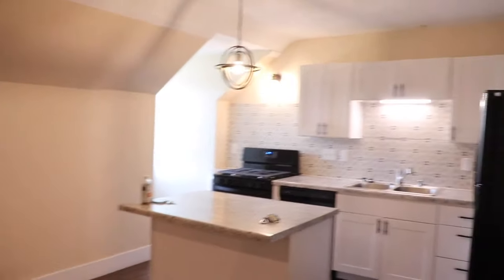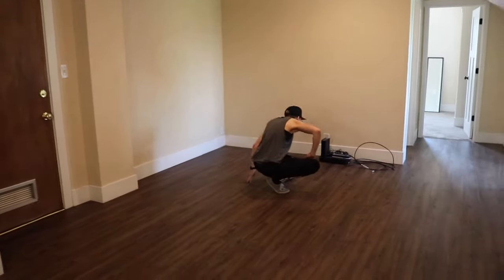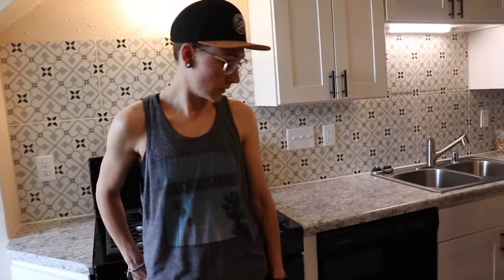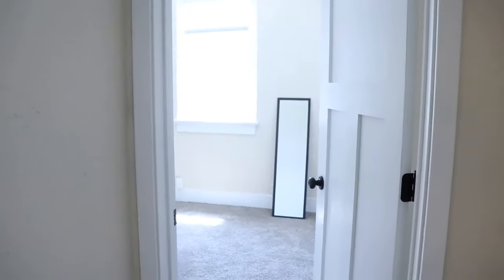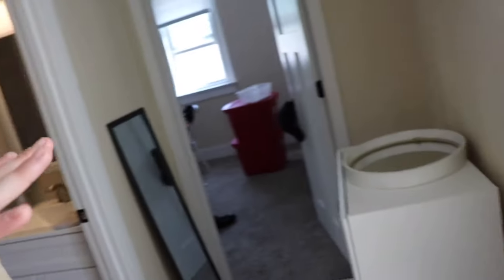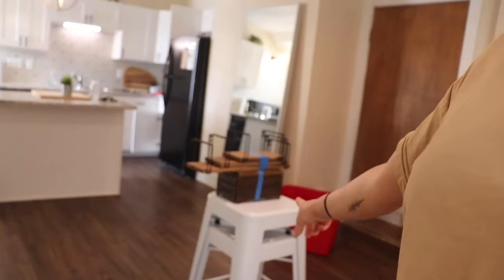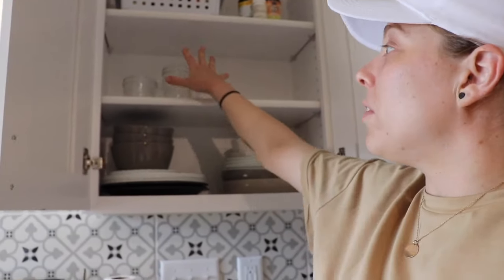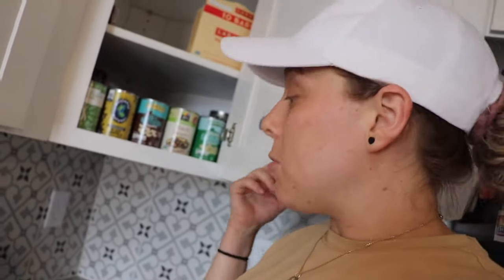empty apartment tour | moving vlog part 3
hi friends! thanks for following along on my moving vlogs :). today we say goodbye to our old apartment and say hello (with an empty apartment tour) to our new home!

- t